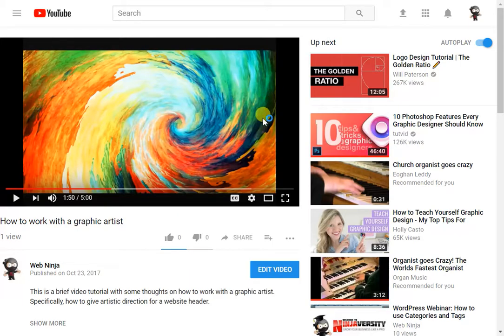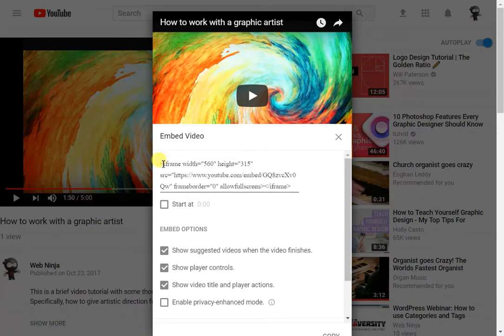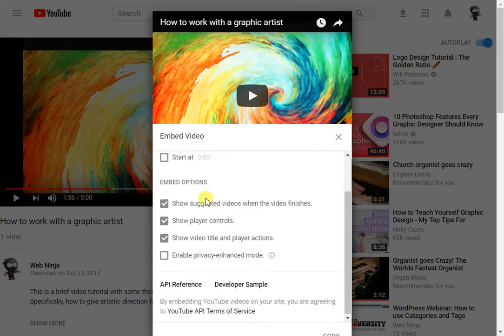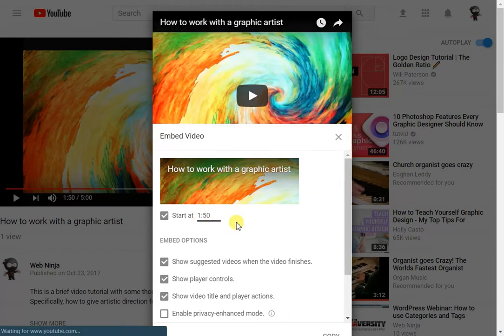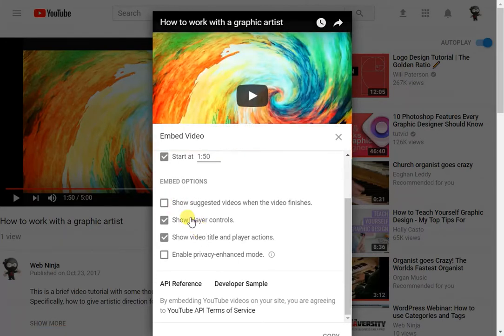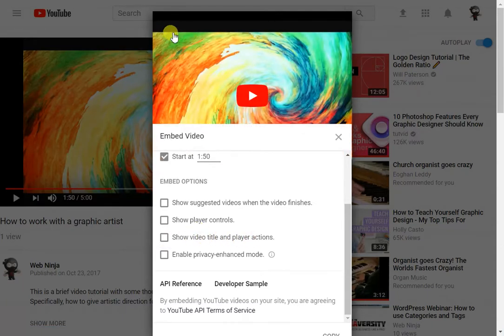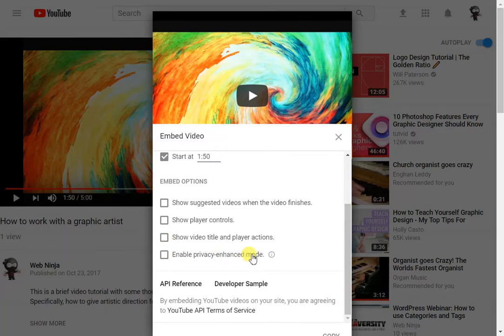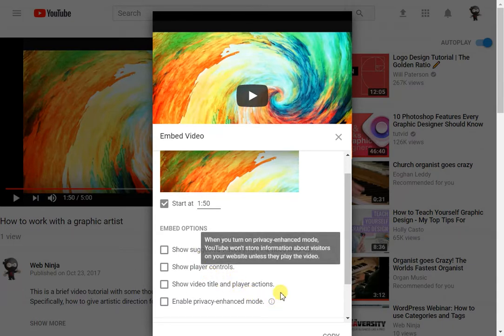How to Embed a YouTube Video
This tutorial video shows you how to embed a YouTube video. In it I share some of the extra options you have to personalize how the YouTube video appears on your site. For instance, you can hide the 'Recommended videos', title, and player controls.